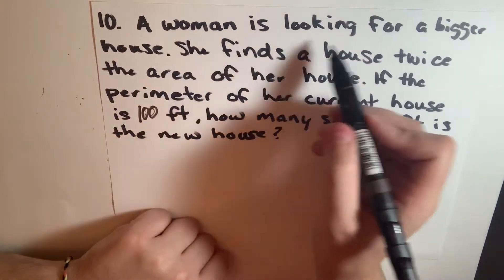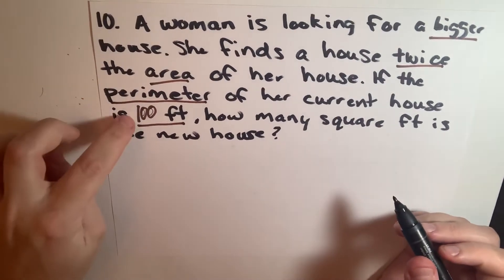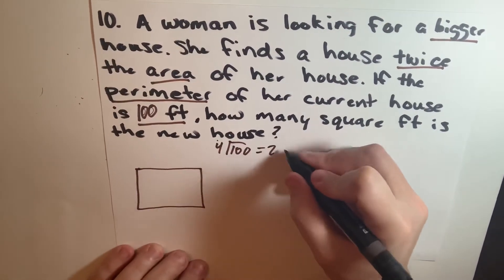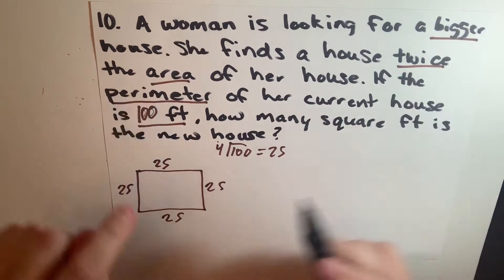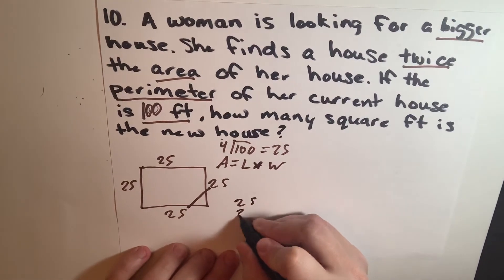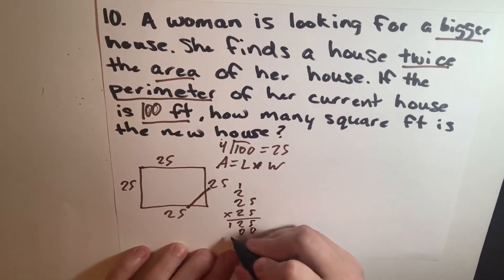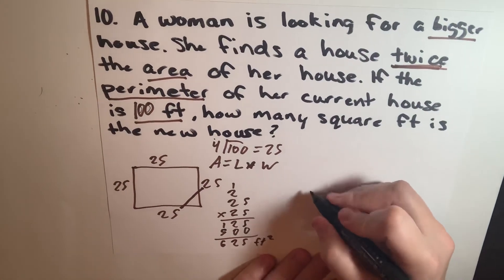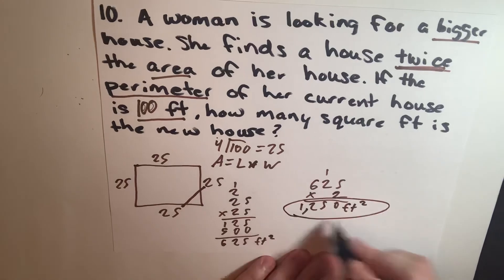ASVAB Prep Arithmetic Reasoning